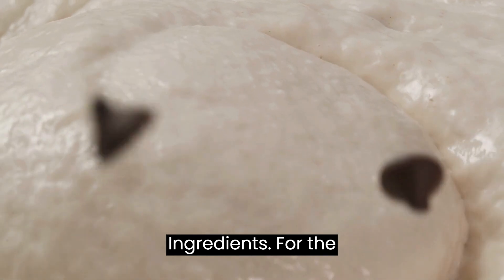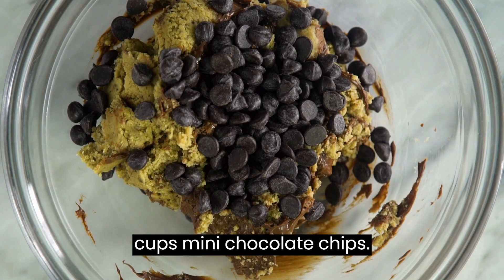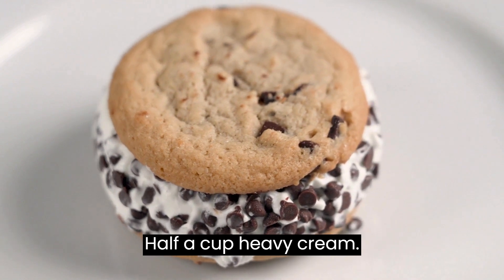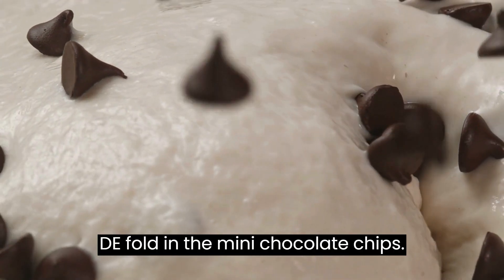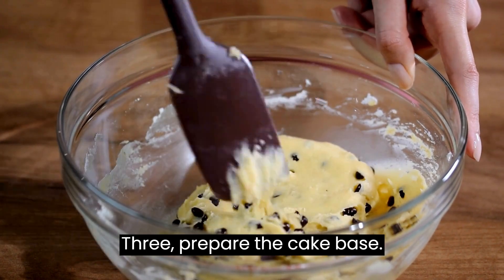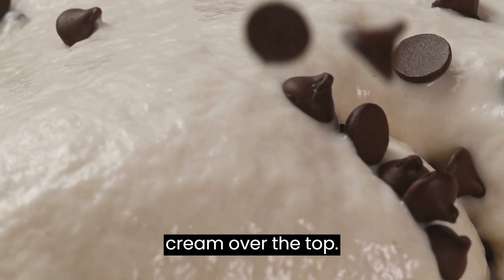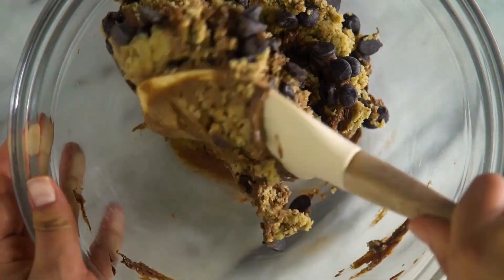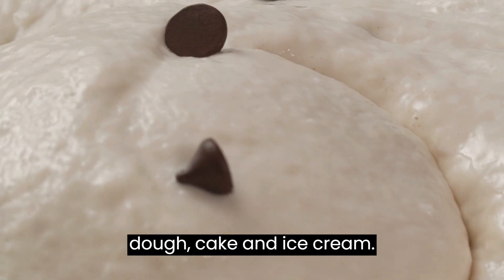Chocolate Chip Cookie Dough Ice Cream Cake Recipe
**Ingredients:**

**For the Cookie Dough Layer:**

- 1 cup (2 sticks) unsalted butter, softened
- 1 cup granulated sugar
- 1 cup packed light brown sugar
- 4 tablespoons milk
- 2 teaspoons vanilla extract
- 2 1/2 cups all-purpose flour
- 1/2 teaspoon salt
- 2 cups mini chocolate chips

**For the Cake Base:**

- 1 box chocolate cake mix (plus ingredients needed for the mix, typically eggs, water, and oil)

**For the Ice Cream Layer:**

- 1.5 quarts chocolate chip cookie dough ice cream, softened

- 1 cup semisweet chocolate chips
- 1/2 cup heavy cream

**Instructions:**

**1. Prepare the Cookie Dough Layer:**

   a. In a large bowl, cream together the butter, granulated sugar, and brown sugar until light and fluffy.
   b. Beat in the milk and vanilla extract.
   c. In a separate bowl, combine the flour and salt. Gradually add this to the butter mixture and mix well.
   d. Fold in the mini chocolate chips.
   e. Press the cookie dough evenly into the bottom of a greased 9x13-inch baking pan.

**2. Bake the Cookie Dough Layer:**

   a. Bake at 350°F (175°C) for about 12-15 minutes or until the edges are lightly golden. Allow it to cool completely.

**3. Prepare the Cake Base:**

   a. Prepare the chocolate cake mix according to the package instructions.
   b. Pour the cake batter over the cooled cookie dough layer.

**4. Bake the Cake:**

   a. Bake according to the package instructions. Let the cake cool completely after baking.

**5. Add the Ice Cream Layer:**

   a. Once the cake is cooled, spread the softened chocolate chip cookie dough ice cream over the top.

**6. Freeze:**

   a. Place the cake in the freezer and freeze until the ice cream is firm.

**7. Make the Chocolate Ganache:**

   a. In a small saucepan, heat the heavy cream until it just starts to simmer. Remove from heat.
   b. Pour the hot cream over the chocolate chips and let it sit for a minute. Stir until smooth.

**8. Add the Chocolate Ganache:**

   a. Pour the chocolate ganache over the ice cream layer and spread it evenly.

**9. Final Freeze:**

   a. Return the cake to the freezer and freeze until the ganache is set.

   a. Once fully set, cut the cake into squares and serve. Enjoy the delicious layers of cookie dough, cake, and ice cream!

This Chocolate Chip Cookie Dough Ice Cream Cake is a delightful treat for those who love the combination of cookie dough and ice cream.